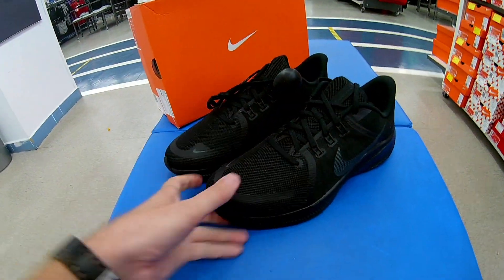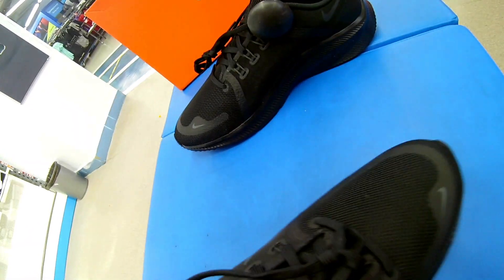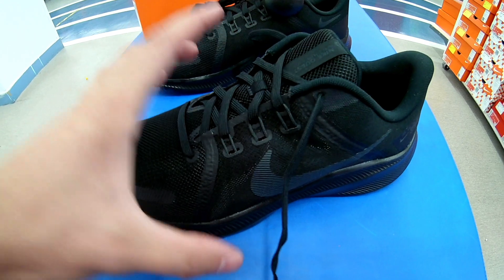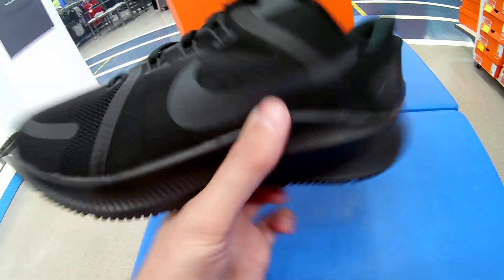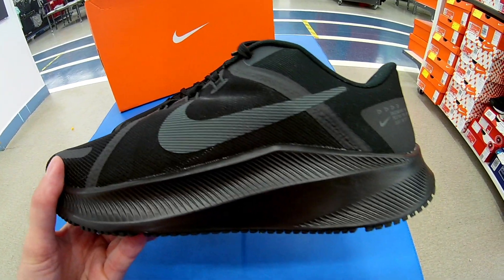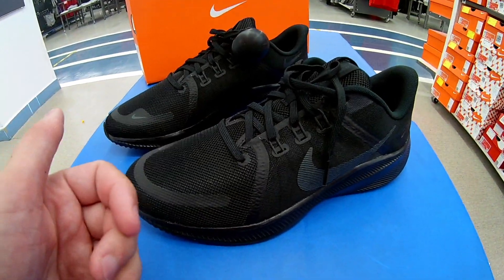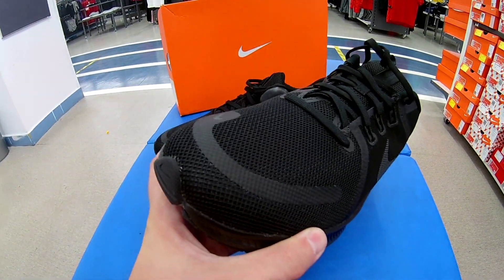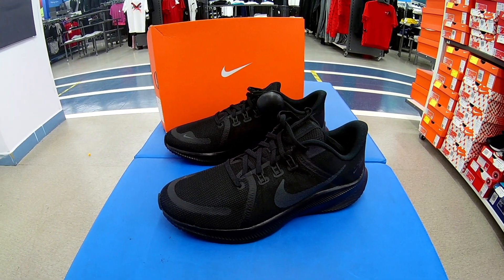Кроссовки мужские для Бега Nike Quest 4 ( Новая Коллекция 2021 )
Отправляйся в погоню за скоростью вместе с Nike Quest 4! Легкие и удобные кроссовки с функциональным дизайном — отличный выбор для ежедневных пробежек.